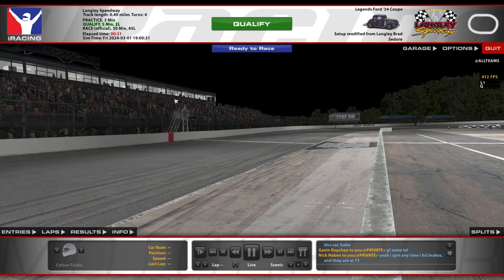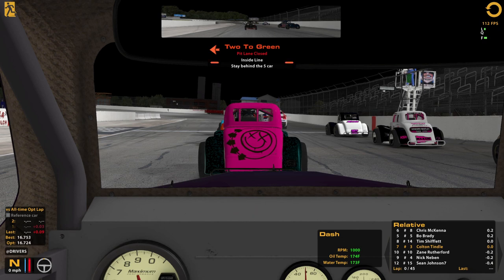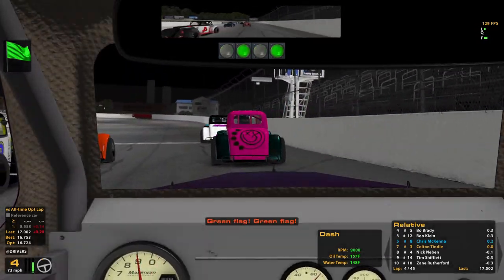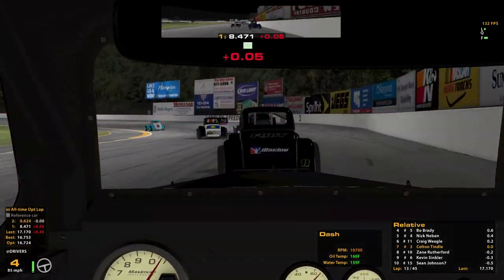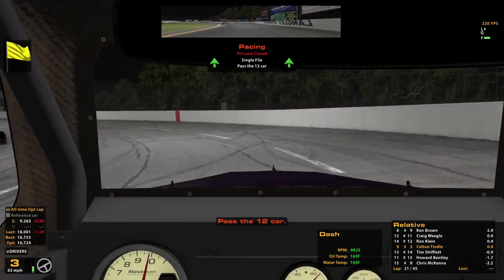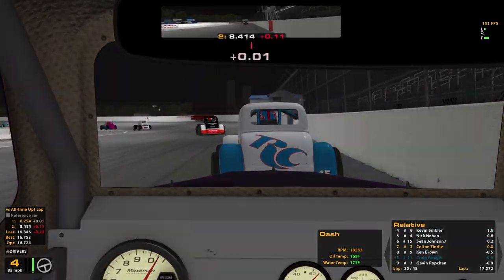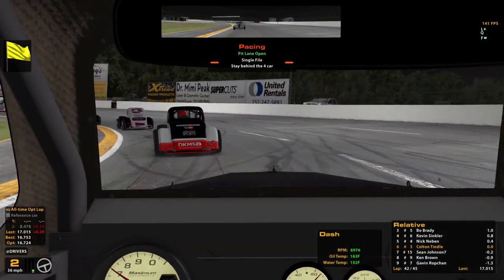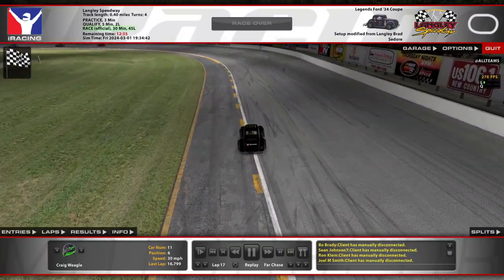Advanced Legends @ Langley - Even Number Death Sentence - iRacing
Look out, flagman!

Chapters:
0:00 Qualifying
6:13 Race Start
7:20 Yellow Flag
9:33 Green Flag
11:28 Yellow Flag
13:49 Green Flag
15:25 Yellow Flag
17:50 Green Flag
18:44 Yellow Flag
21:20 Green Flag
27:10 Yellow Flag
29:32 Green Flag
30:12 White Flag
31:45 Incidents
37:10 Race Results